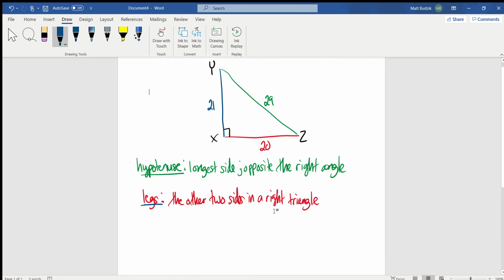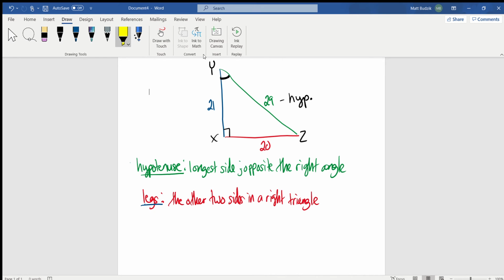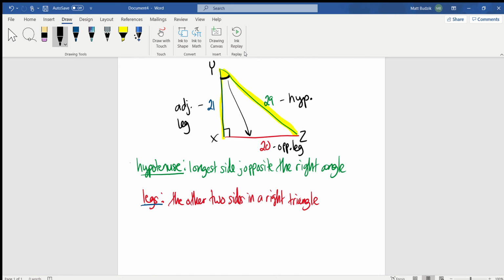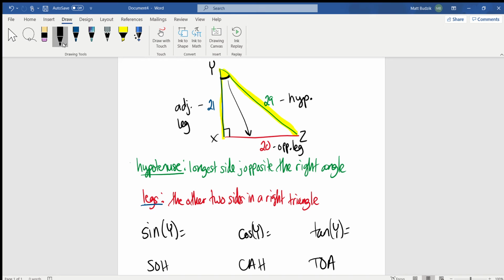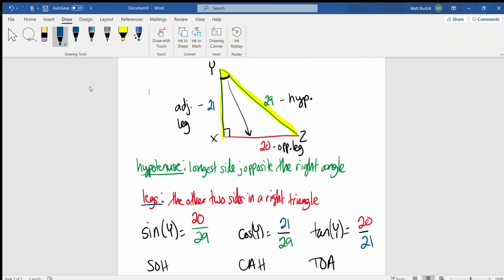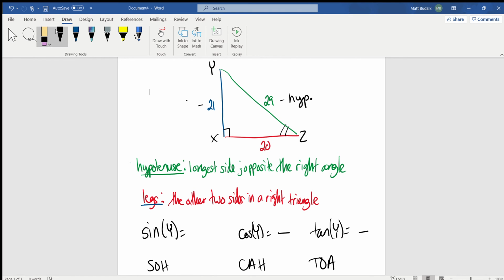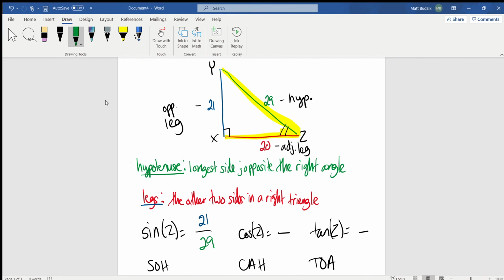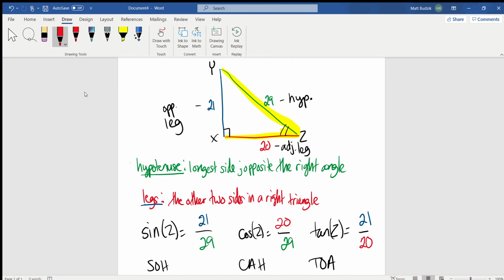Introduction to Trig Ratios